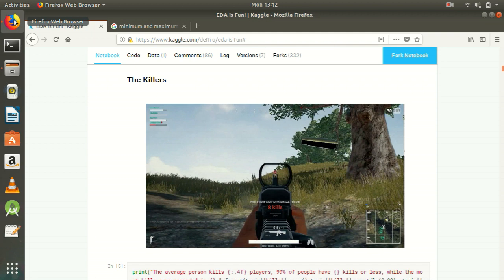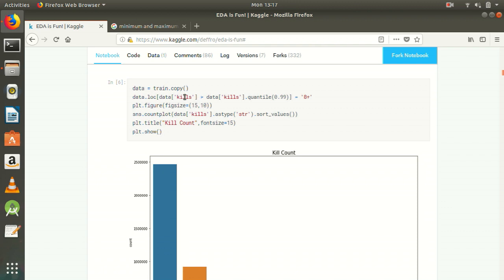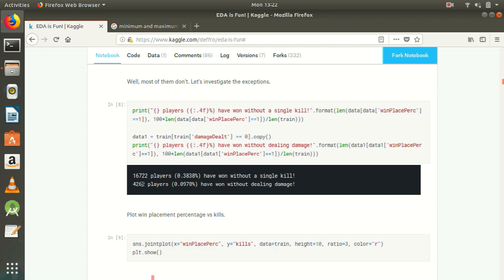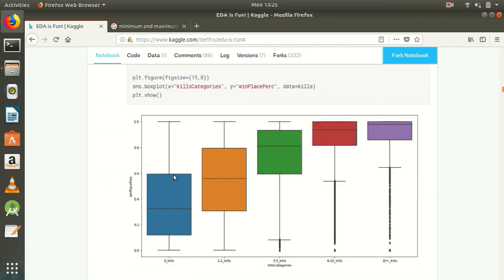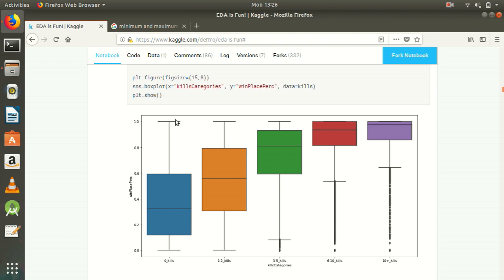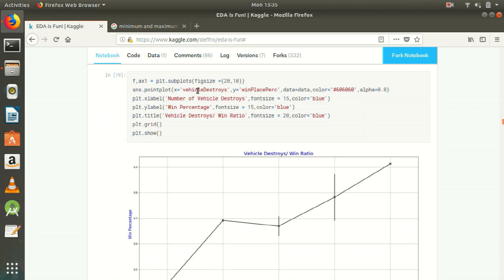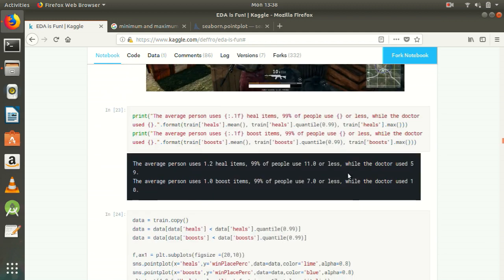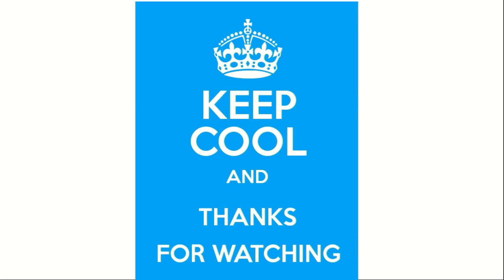Visualization : PUBG finish placement prediction (Kaggle project)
Hello geeks, this is neel welcome back in the 2nd video of the kaggle series . In this video we will talk about visualization (different plots) used in "EDA is fun" kernel of kaggle.